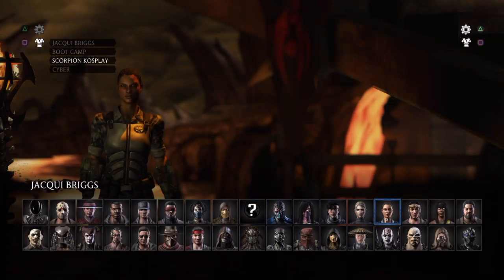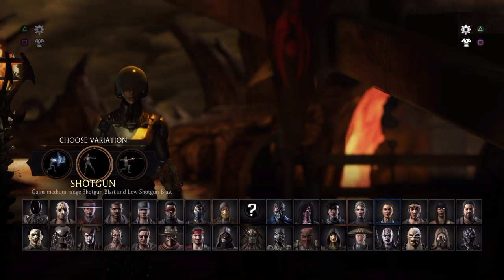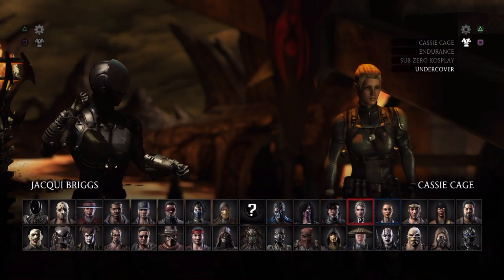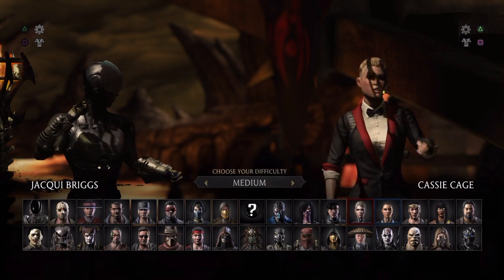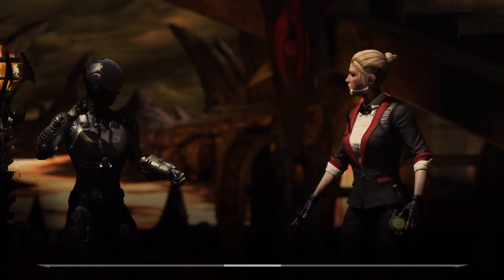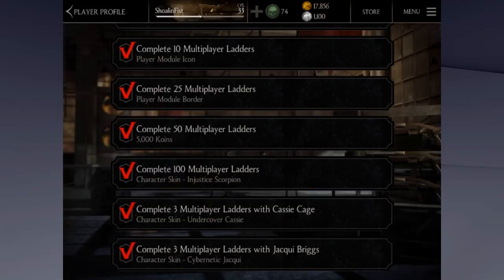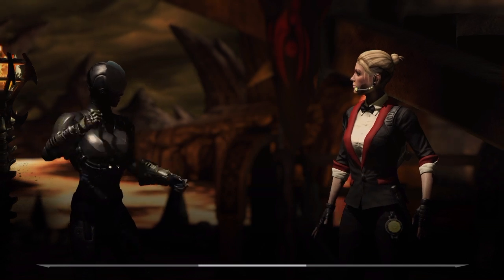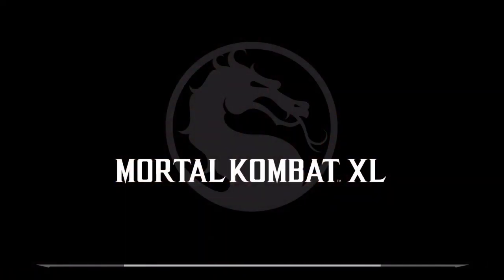Mortal Kombat XL How To Unlock Cyber Jacqui And Undercover Cassie Skins